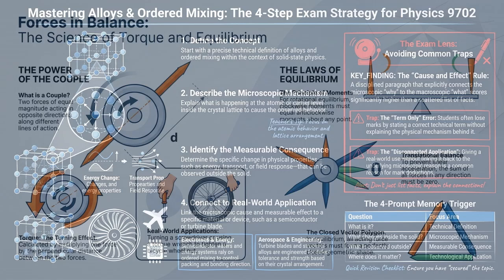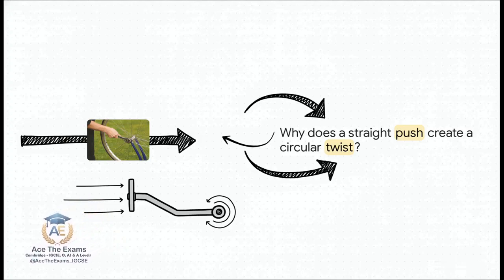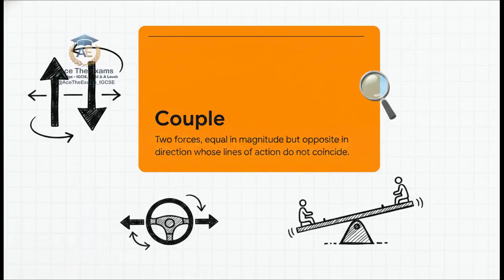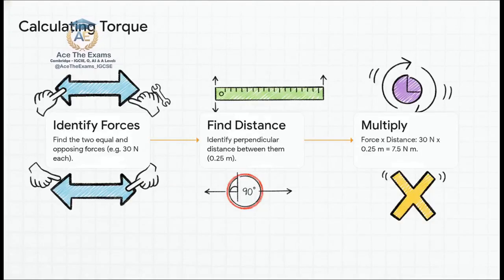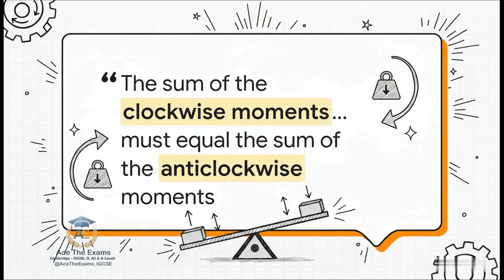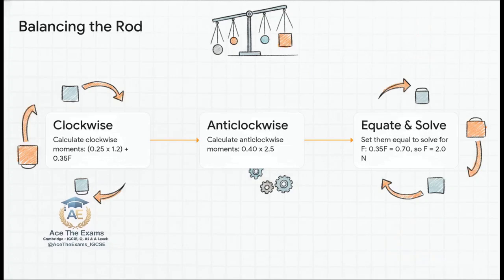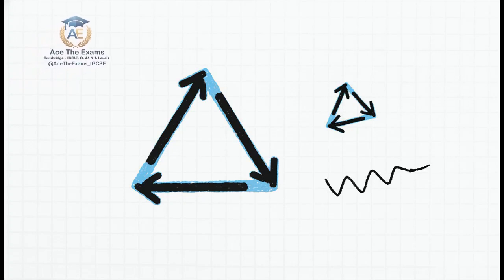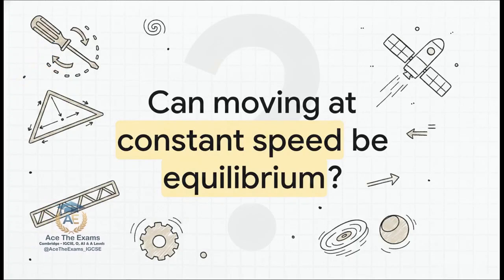Equilibrium of Forces - Forces, Density and Pressure - AS A Level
Learn equilibrium of forces - forces, density and pressure - cambridge as A Level quickly with clear exam-focused steps and a concise worked explanation. examtips alevel physics #9702